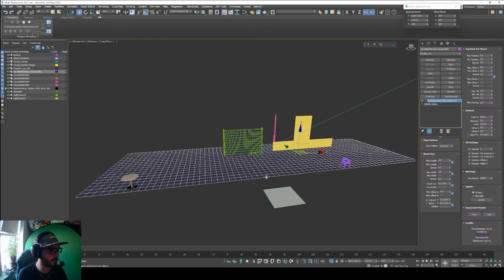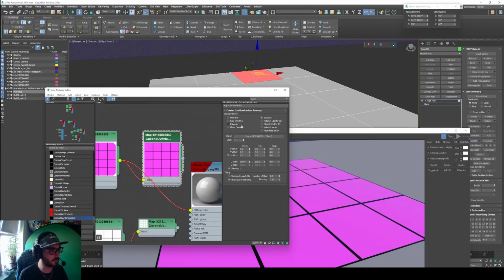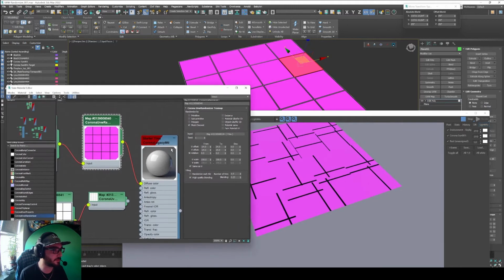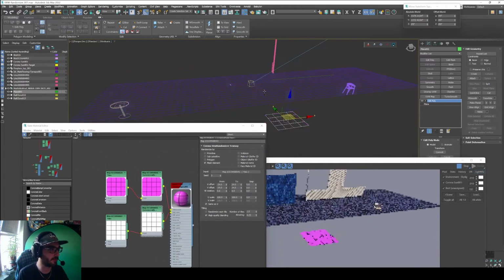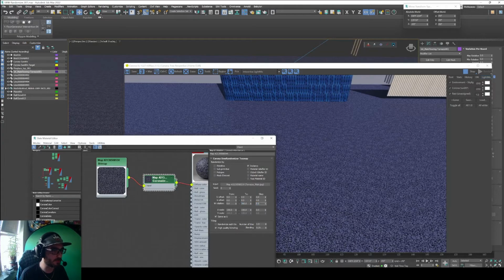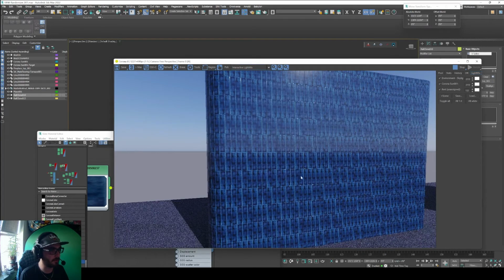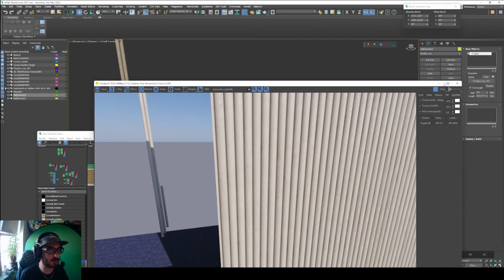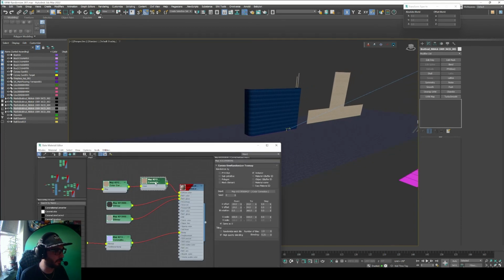Corona Renderer Secret Sauce: UVWRandomizer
Do you know about Corona's UVW Randomizer Texture Map?

UVW'ing can be a pain, and even more of a process in order to get unique UV's with repetitive, arrayed or instanced objects. @ChaosCorona comes with a tool to help speed this up infinitely! I go over the basics of the CoronaUvwRandomizer node that allows you to randomize your objects textures quickly and easily. Then I take a few real world examples on how to execute it with flooring, walls and furniture. The UVWRandomizer gives you that little extra something something in your renderings that can add lots of realism.